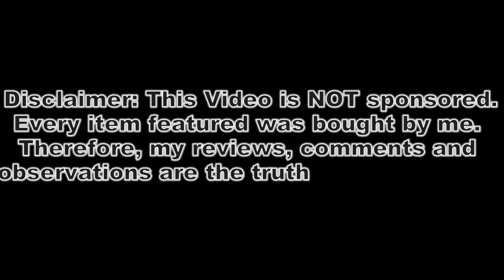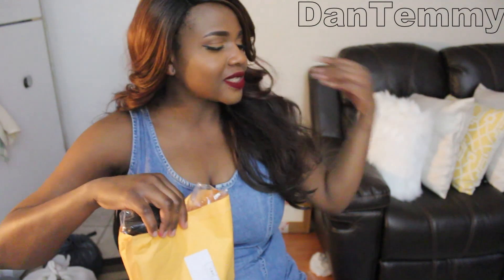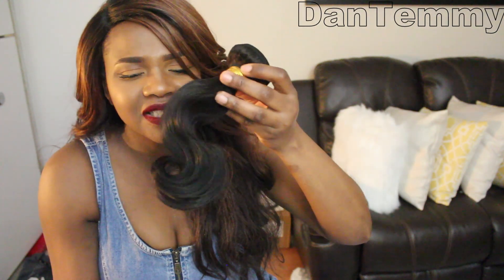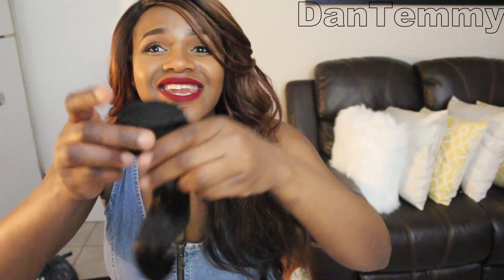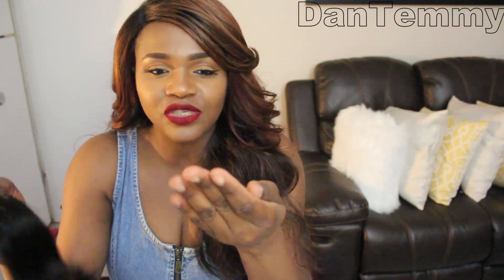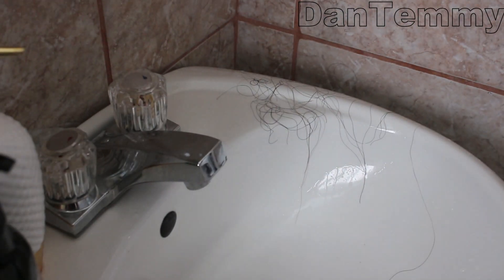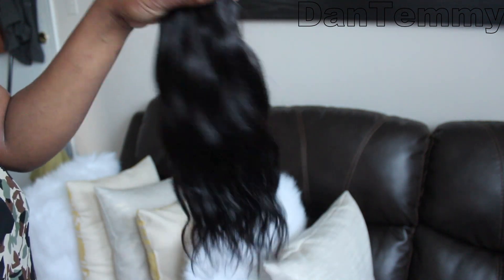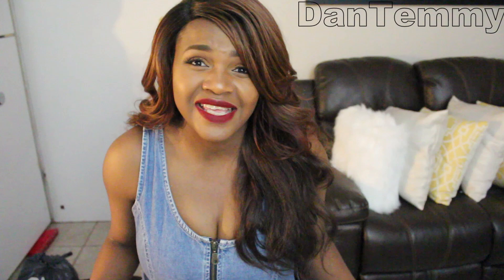Cheapest Good Quality Brazilian Hair Hands Down! (NOT Sponsored!!) ||DanTemmy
PLEASE WATCH IN FULL HD FOR AMAZING QUALITY

Please when you shop make sure you're buying 100grams!! They sell alot of 50grams, so make sure you're buying 100GRAMS!!

Elite Hair

The Hair featured in this video

NOTE: This hair was on sale when I bought it, hence why it was $83CAD. Not it's $92. and this is still a fantastic price for uch amazing hair!! buy it!! It's a steal!!

FEEL FREE TO STALK ME :D
INSTAGRAMS